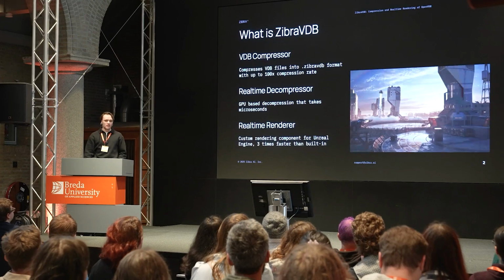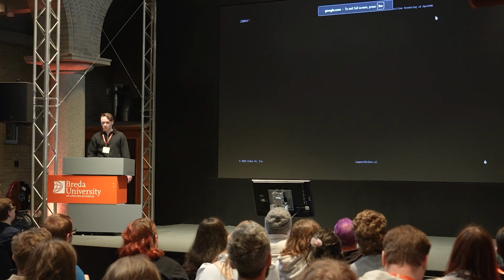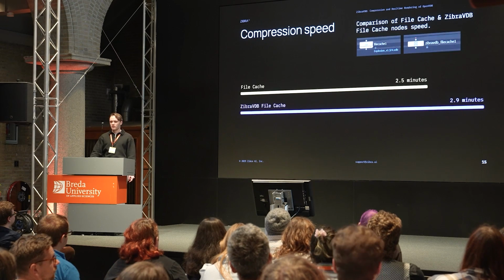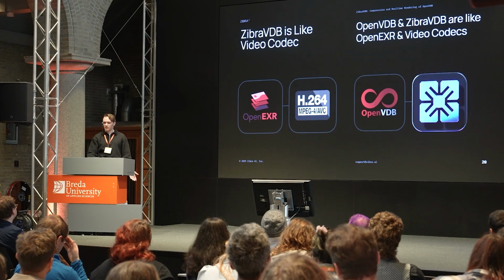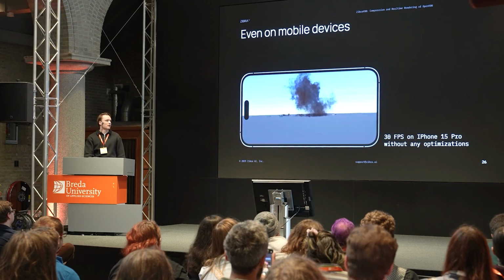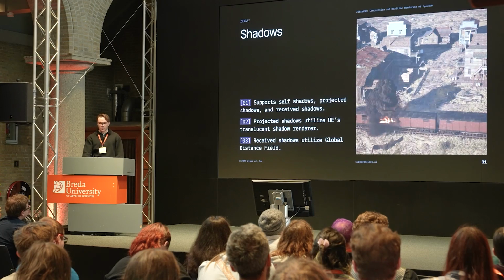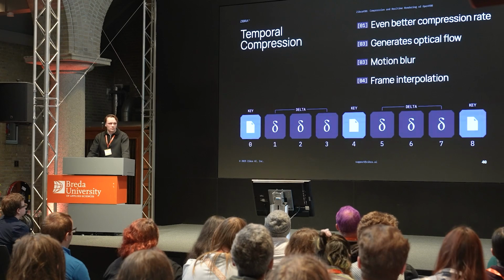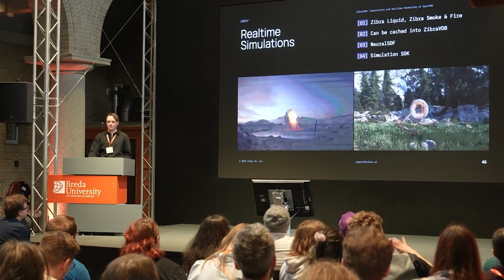ZIBRAVDB: Compression and Realtime Rendering of OpenVDB | Dmytro Kucherenko | EPC 2025 HIVE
Overview of VDB compression technology called ZibraVDB for Houdini and Unreal Engine. Demonstrating how it not only reduces storage sized but also enables realtime rendering of VDB sequences.

Dmytro Kucherenko  is a Technical Artist specializing in computer simulation and graphics technologies across both gaming and cinema industries. My career began as a graphic software engineer before transitioning into game development, where I specialized as a technical artist focusing on performance optimization and pipeline efficiency. With advanced proficiency in Houdini, Unreal Engine, and experience in programming and scripting, I bridge the gap between artistic vision and technical implementation. Currently, at Zibra AI, I've evolved from my technical artist role into a Product Owner position, where I manage the company's product portfolio.

00:00:00 Intro
00:03:07 Sigma-compressed sequence overview
00:05:54 Zebra asset integration in workflow
00:08:41 Limitations with WDB in fast playback
00:11:28 Real-time challenges with EXR sequences
00:14:13 Fast rendering and explosion metrics
00:17:08 Optimizing for older GPU hardware
00:19:57 Using global distance fields
00:22:45 Fire and smoke illumination examples
00:25:26 Flexible frame-by-frame compression